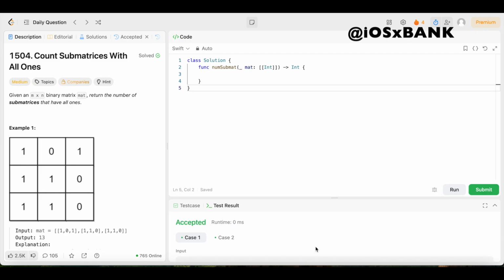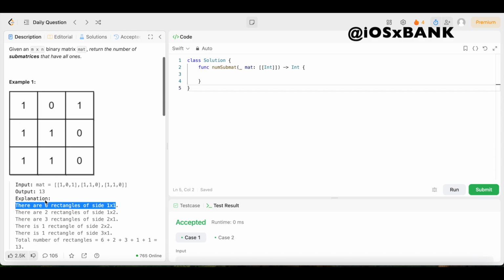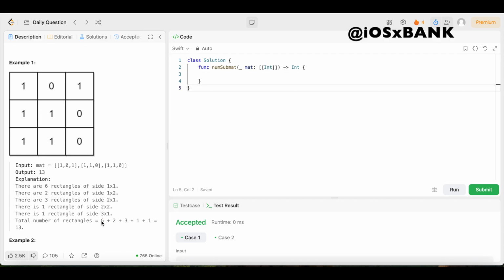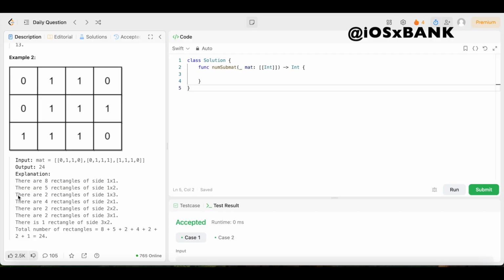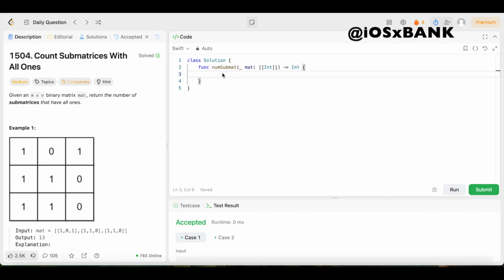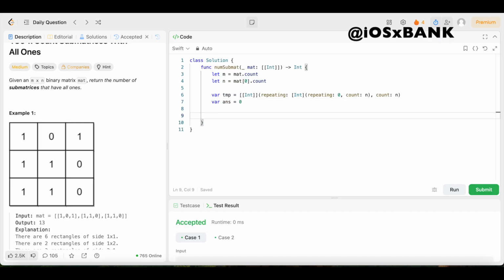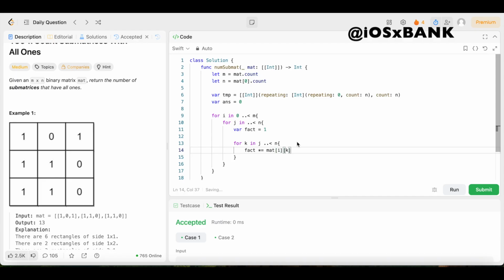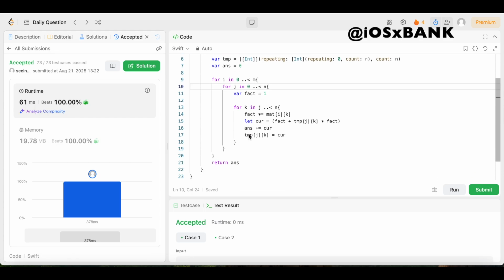Day 475: LeetCode Problem 1504. Count Submatrices With All Ones - Swift